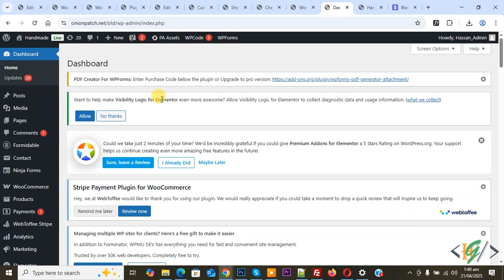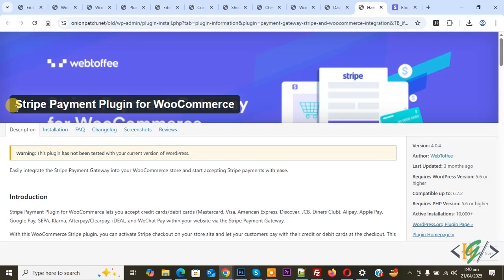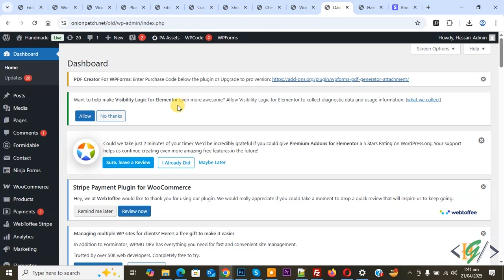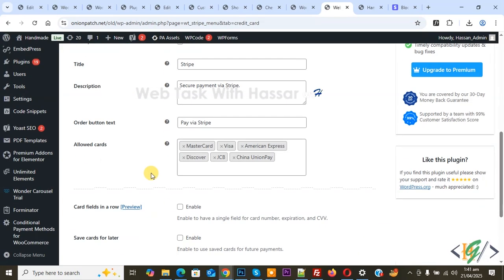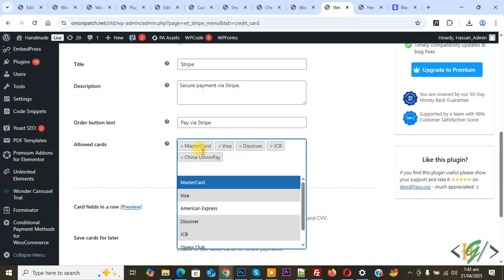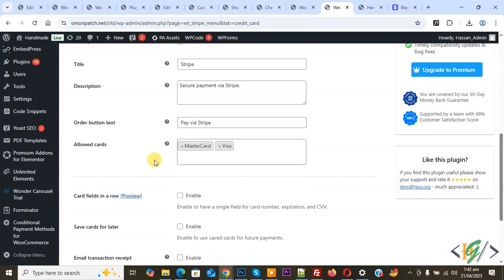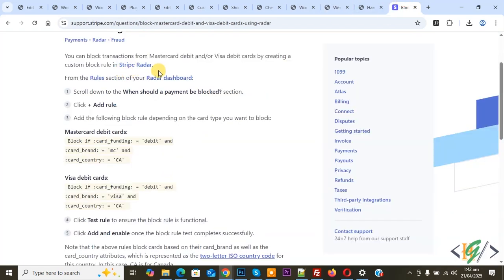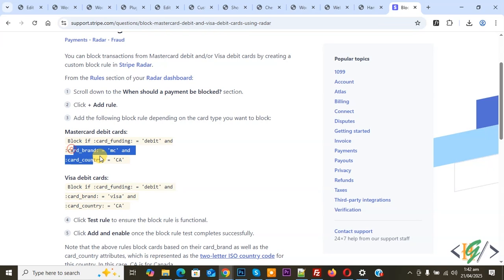How to Block Payments from Different Card Type in Checkout | Stripe Payment Plugin for WooCommerce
In this woocommerce tutorial for beginners you will learn how to blocked payment from specific or multiple credit cards type using plugin " Stripe Payment Plugin for WooCommerce " in woocommerce checkout page. So user / visitor only make payment from allowed card type and payment blocked from specific card types in stripe payment gateway that we remove / delete from allow / allowed cards setting in WebToffee Stripe --- Credit/Debit Cards Section. So you can add or remove / blocked credits card types according to your requirement e.g. American express (amex) / Master Card (MasterCard - mc) / Visa / JCB / Discover / China Union Pay / Diners Club.